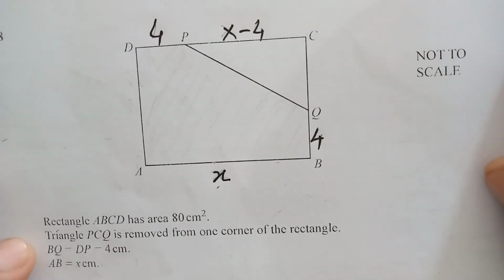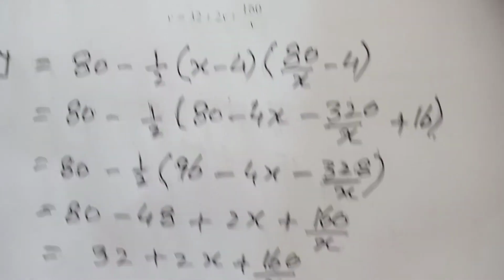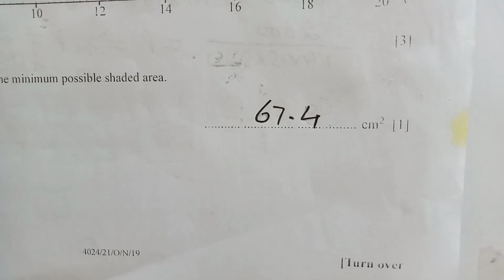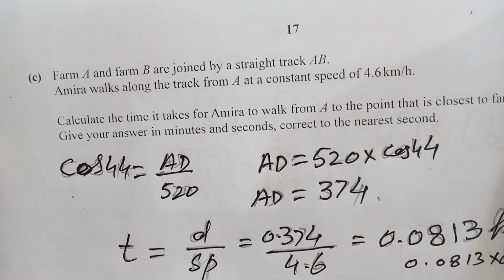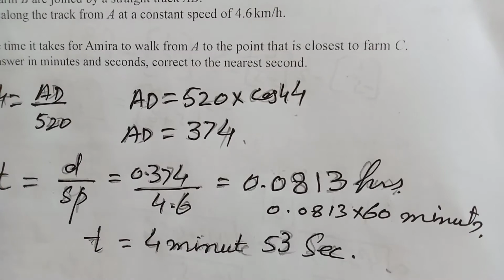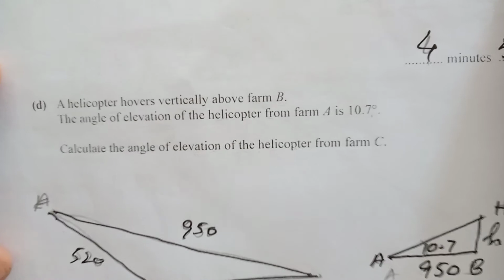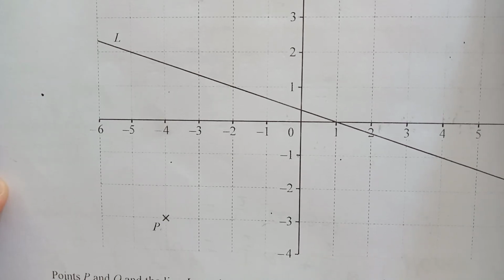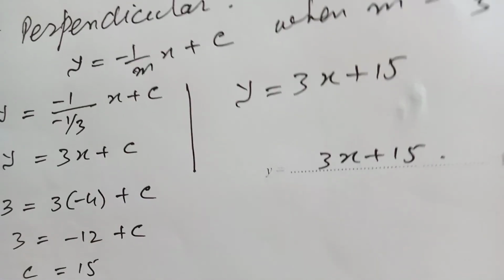4024_w19/oct/nov/21. Past paper cie.